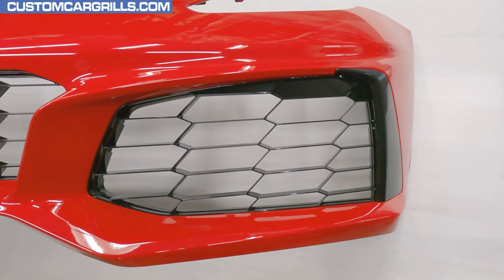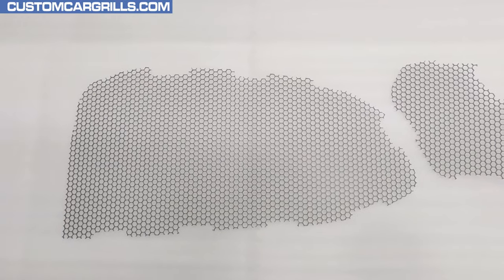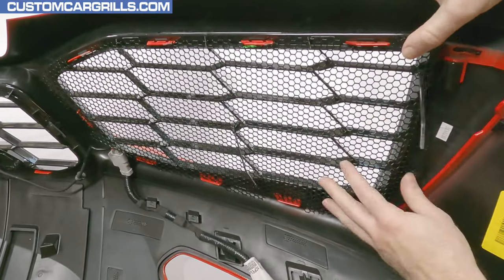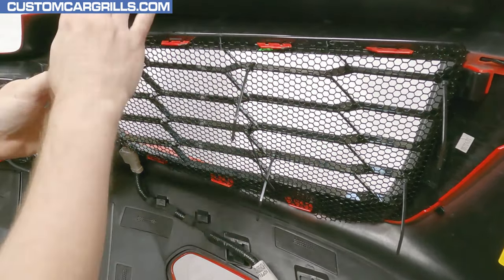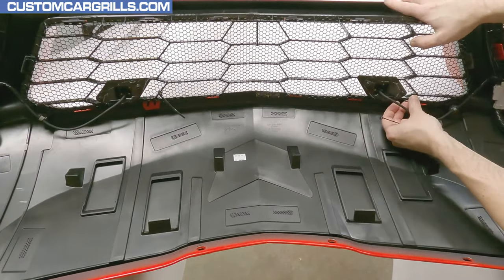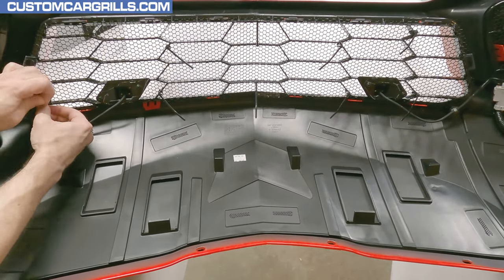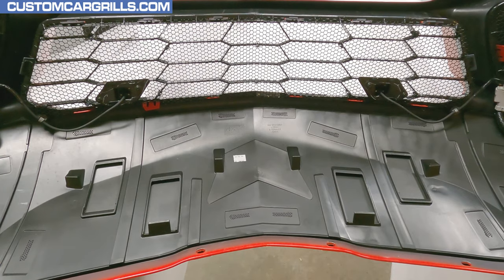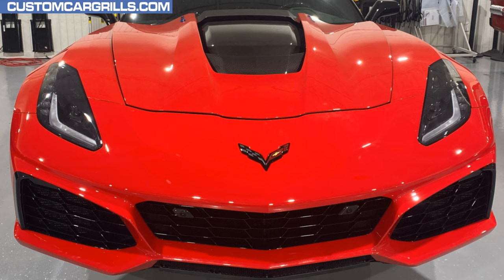How to Install Grille Mesh on a 2019 Chevy Corvette ZR1 by customcargrills.com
This video is for 2019 ZR1 Chevy Corvette owners looking to protect their radiators with a high airflow and easy to install mesh screen.

0:00 Intro
0:18 Mesh Set
0:42 Side Install
1:33 Center Install
2:38 Finished Look